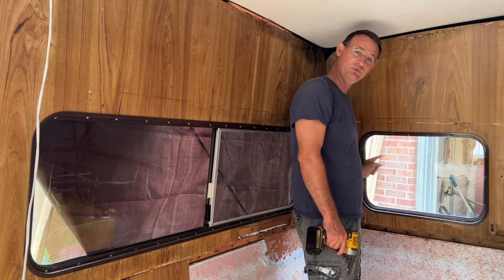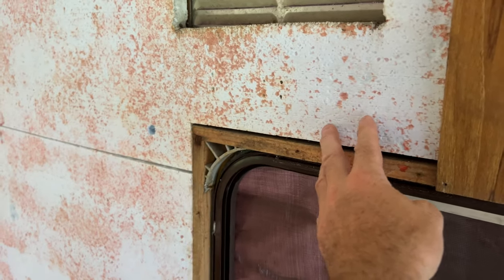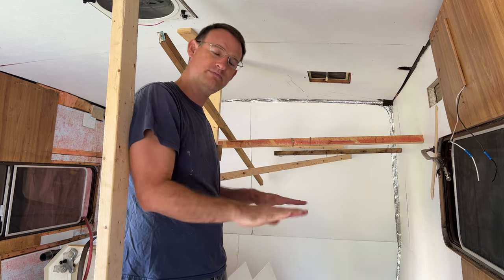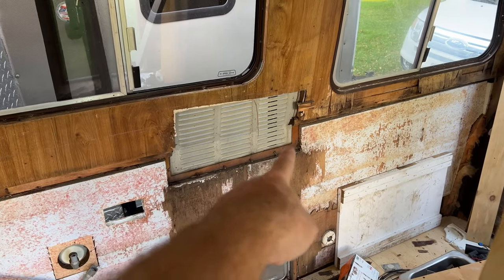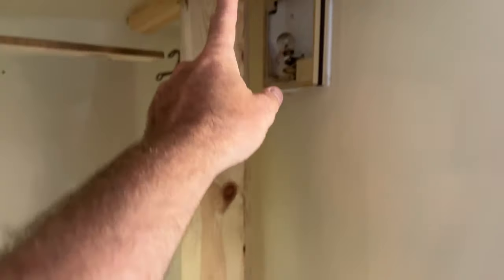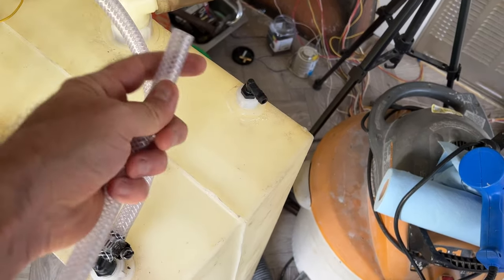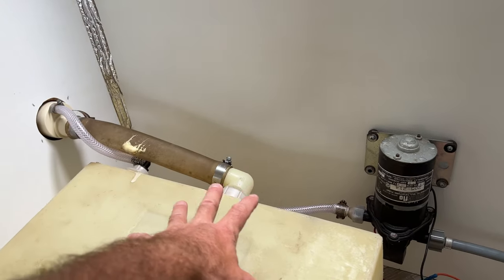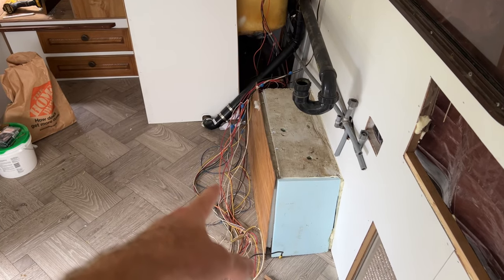17’ Bigfoot - Vintage Fiberglass Trailer Restoration Part 4: New Wall Panels and Cabinets!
Join us on a journey of restoration as we breathe new life into a vintage fiberglass trailer! Watch as we meticulously craft and install beautiful new walls and cabinets, preserving the timeless charm of this classic beauty. Don't miss this captivating transformation!"

Construction Adhesive US

Foam Gun US

Weather Tight Connectors US

Crown Staple Air Nailer US

90 Page How  to Convert Cargo Trailer into a Camper Guide!